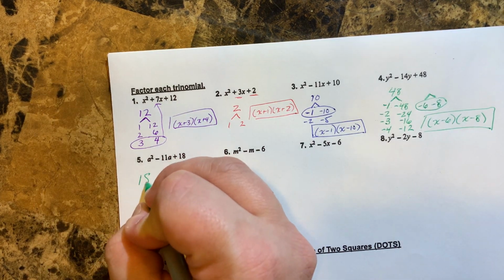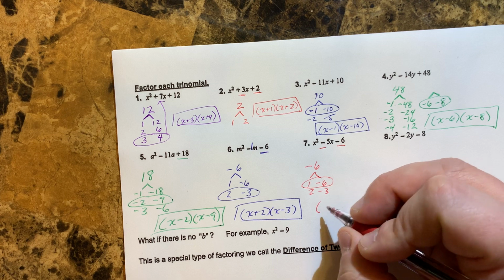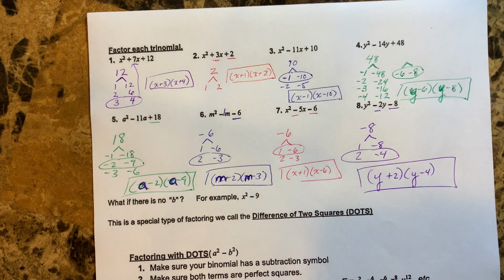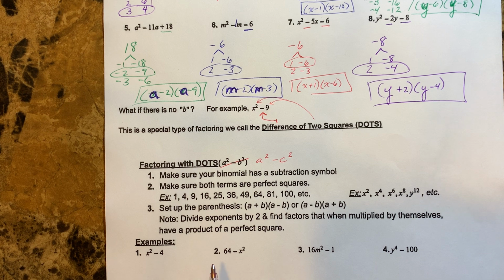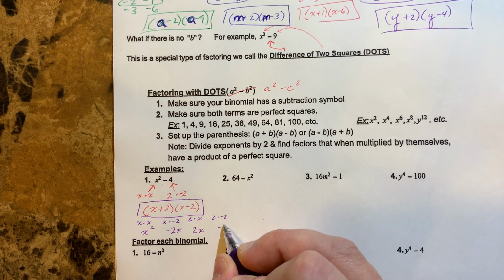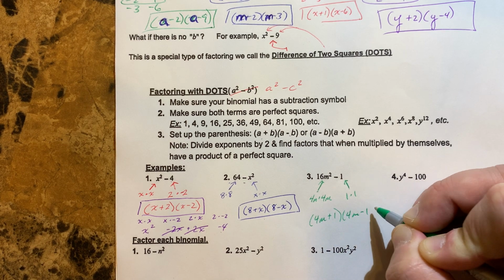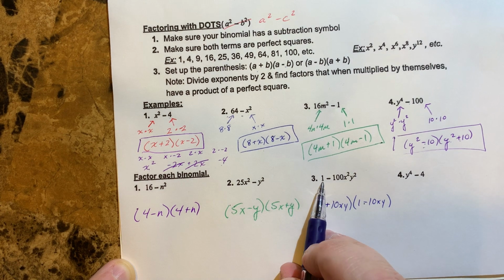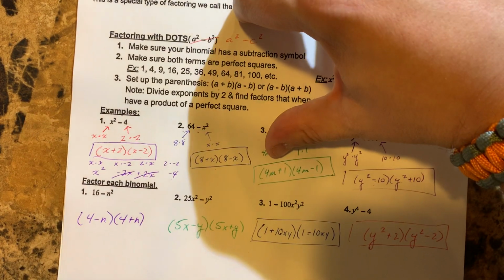Trinomial Factoring and D.O.T.S. (Unit 4-2)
Created originally as notes for Math 7H Unit 4-2 on 10/27/20